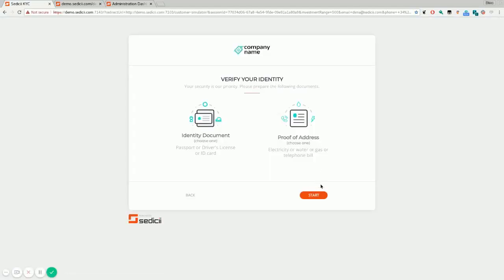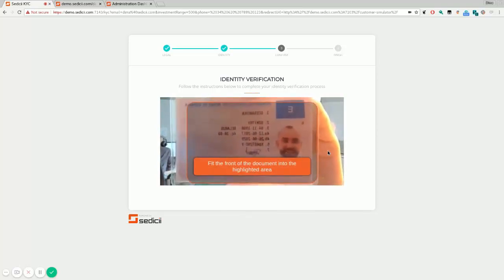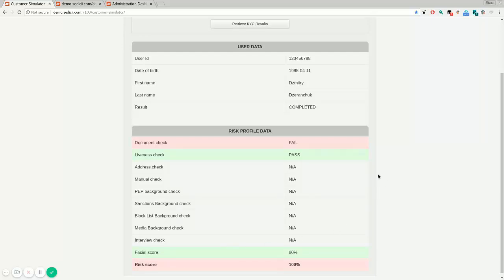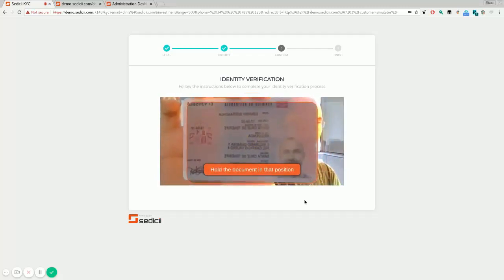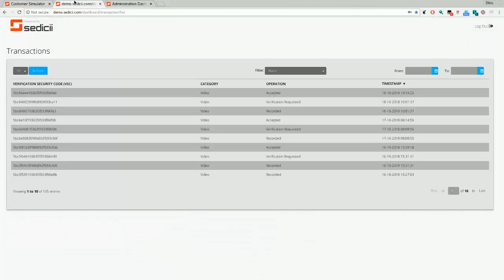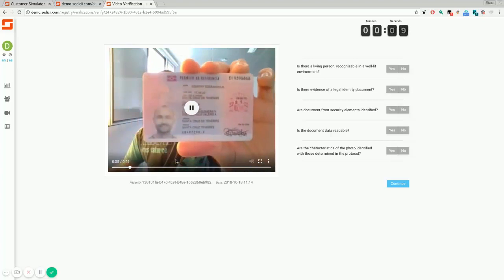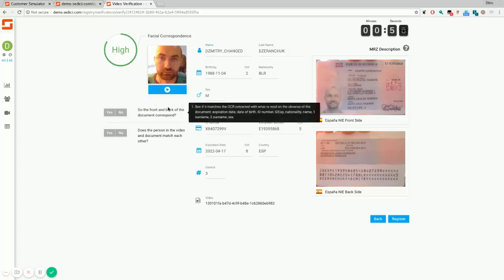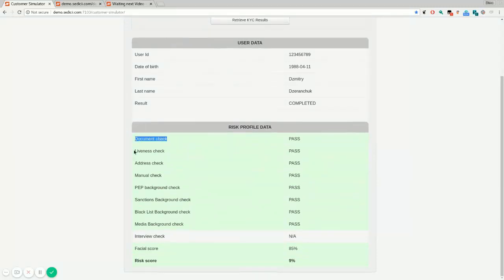Sedicii KYC Webflow Demo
The Sedicii Know Your Customer service demo illustrates how the platform delivers robust, efficient and fast customer on-boarding services. The ground breaking technology underpinning the solution ensure full compliance with all current CDD, KYC & AML obligations including AMLD5. Sedicii has won numerous innovation awards for its technology, including its founder Rob Leslie being named as a World Economic Forum Technology Pioneer.

The use of artificial intelligence to inspect for fake documents, tampered photos and synthetic identities ensure that an organisations compliance processes meet the regulatory standards required.

Sedicii delivers a smooth and intuitive onboarding process. Behind the scenes 'best in Class' background checks and other checks required for Enhanced Due Diligence screening are performed, including Live Video Interviews.